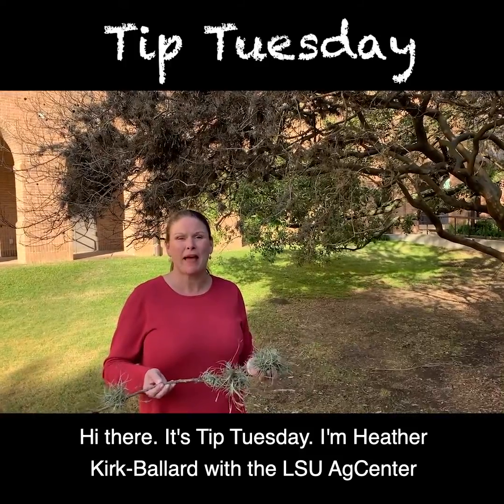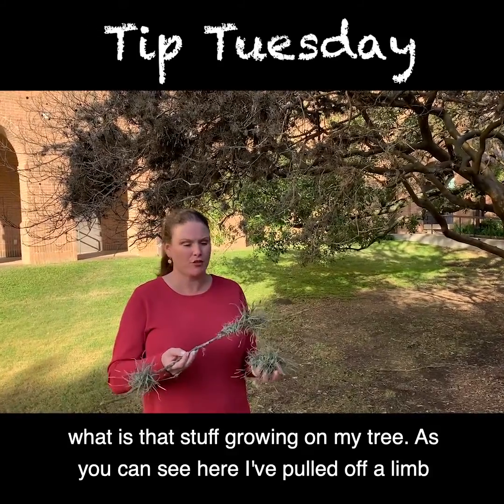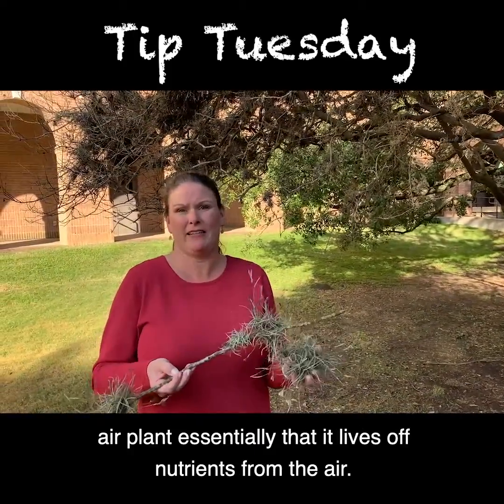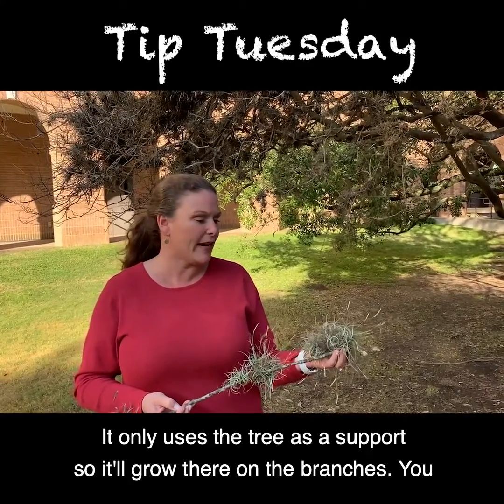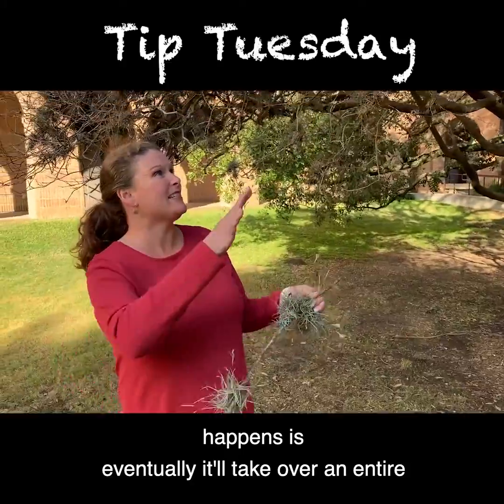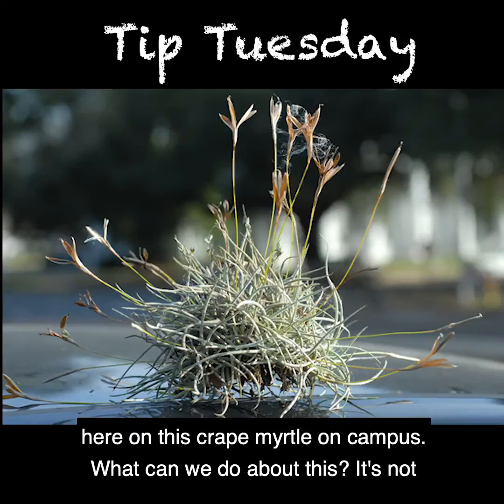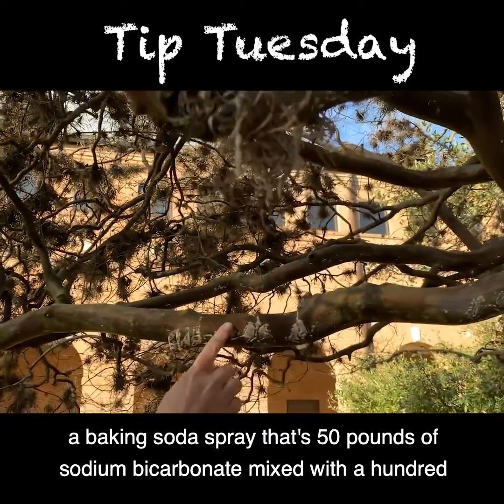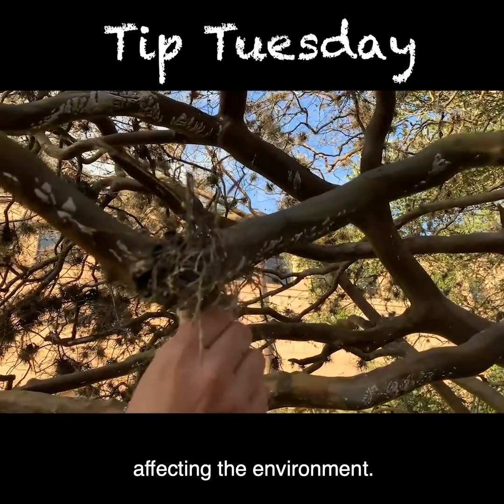Ball Moss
You may see ball moss, a strange gray growth, growing on trees like live oaks and crape myrtles. Horticulturist Heather Kirk-Ballard discusses this plant and control methods! This video is part of the LSU AgCenter Tip Tuesday video series.